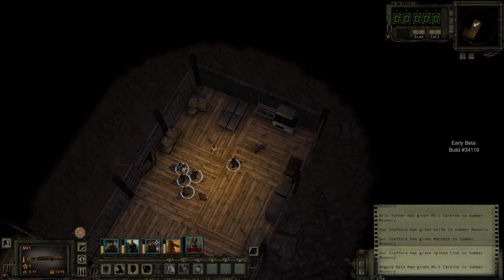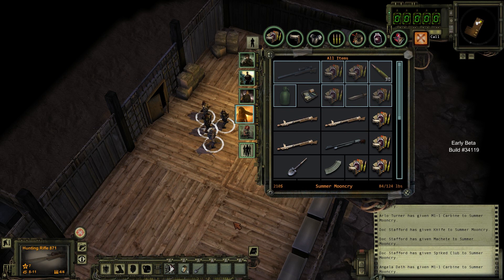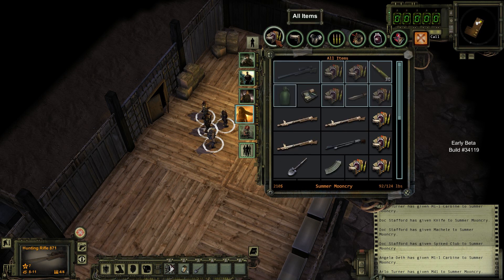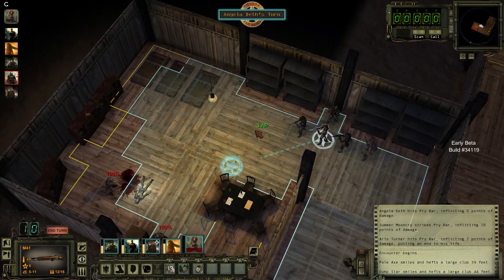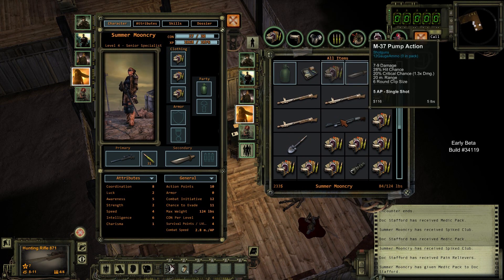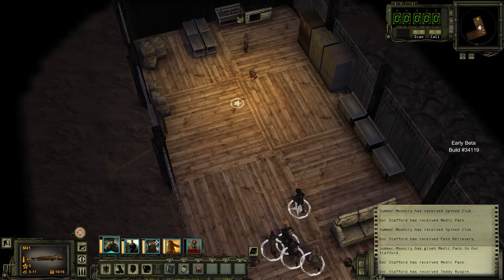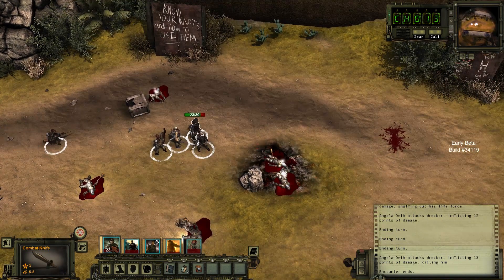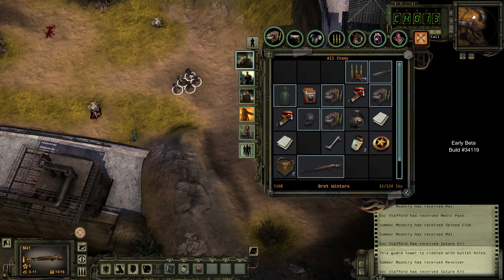Wasteland 2 Beta Feb 2014 Let's Play - Part 7 Pfft Red What?!? - Series 2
Join me as I play through the just released beta of Wasteland 2 (34046 build), the squeal to the 1988 classic of the same name.